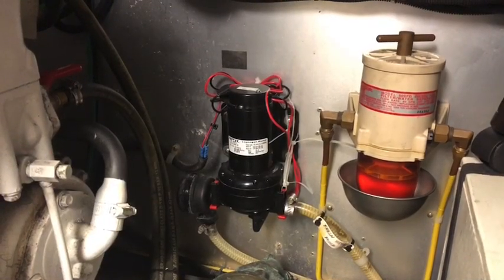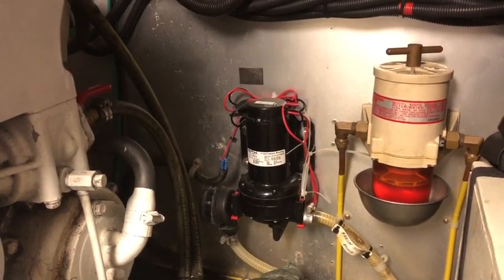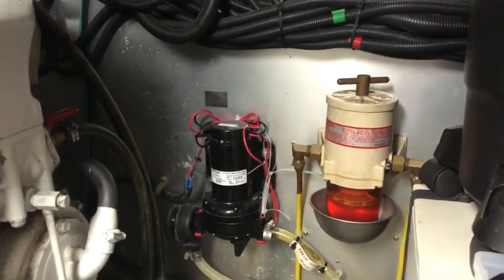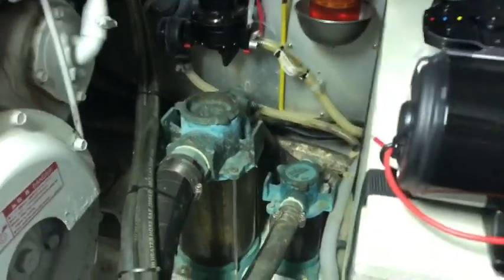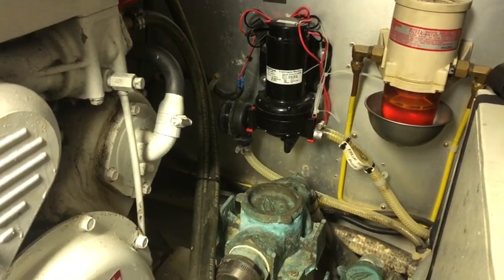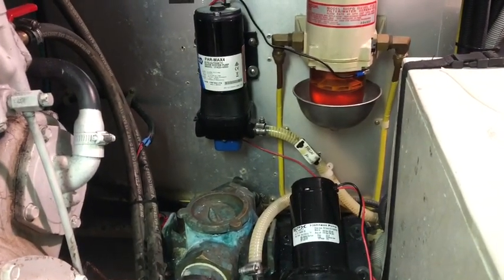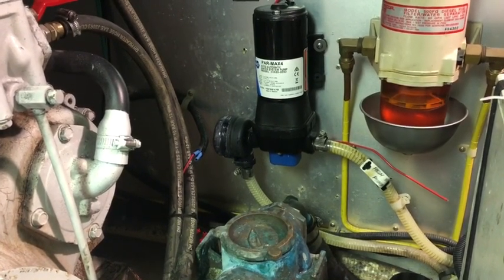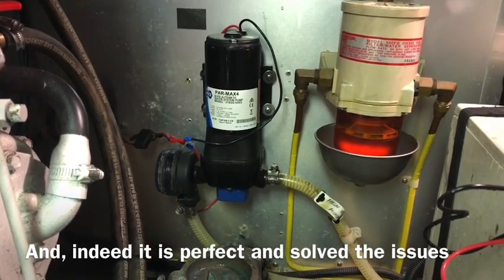Changing The Fresh Water Pump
The third water pump is fitted since owning the boat. First fitted when bought her was sounding like a bag of nails, second lasted two years and now the third works perfectly but is sooo noisy!